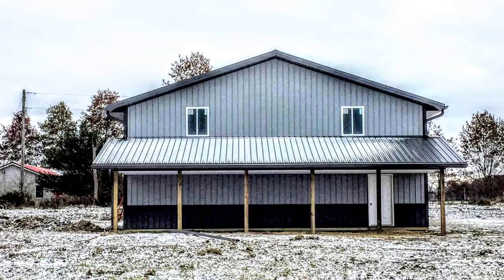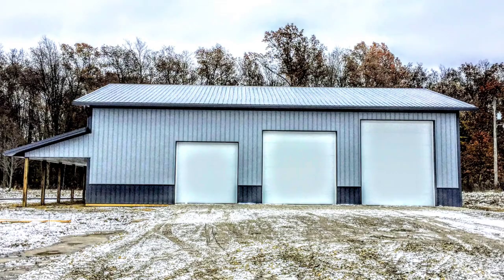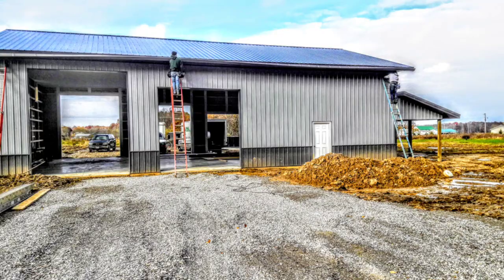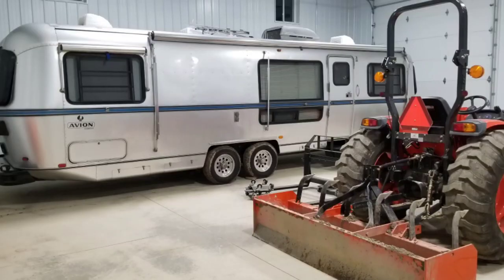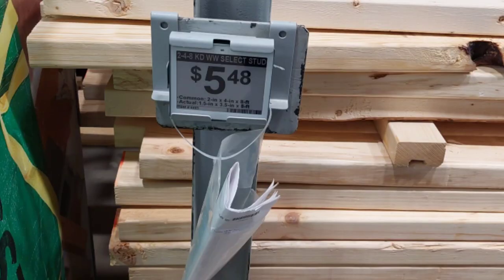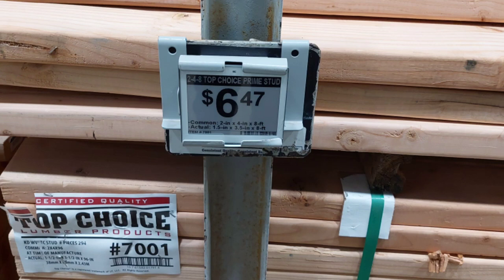Cost for this 60x40 pole barn in 2022. 🤑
I just updated the insurance on my pole barn. The increases in steel and lumber is a real rip off. Thank the Lord I only needed plywood to mount the electrical panel!
Check out this link for more information on the cost to build affordable housing and barns.